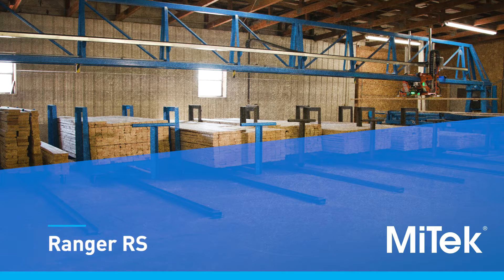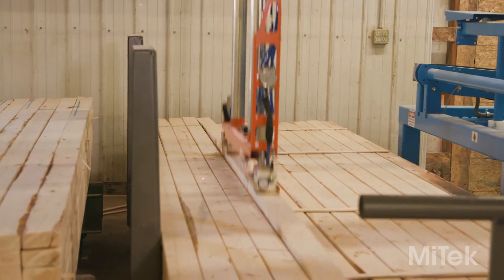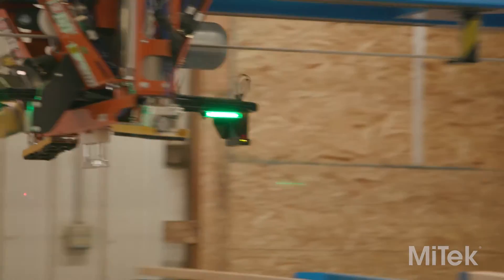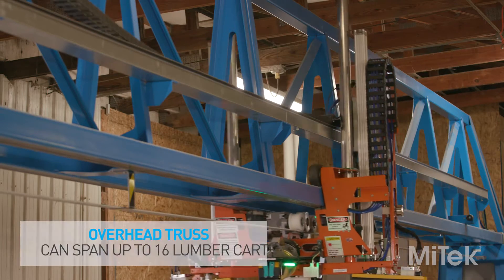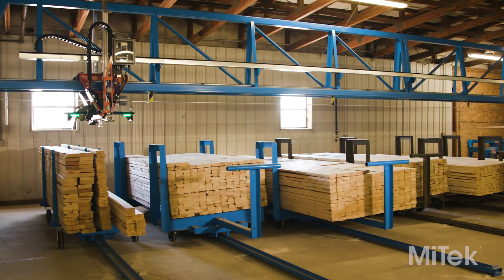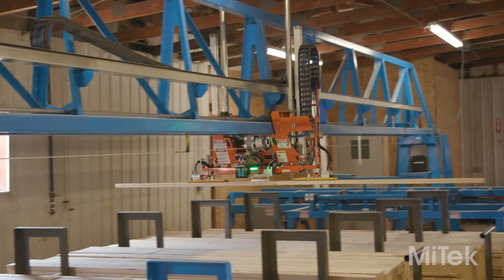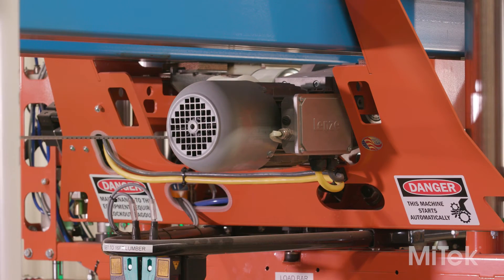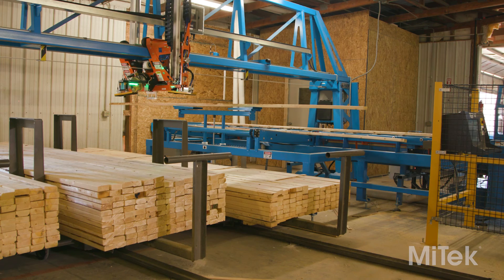MACHINERY - RangerRS Lumber Retrieval System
The Ranger RS, is a fully automated laser guided lumber retrieval system designed to complement linear saws. Like MiTek’s Blade saw.
The Ranger RS eliminates picking errors while providing unmatched productivity for linear saws.  The LightSpeed lumber scanning system which uses a precision laser sensor to quickly locate the correct lumber automatically, comes with your choice of a patented screw pickup or vacuum pickup.